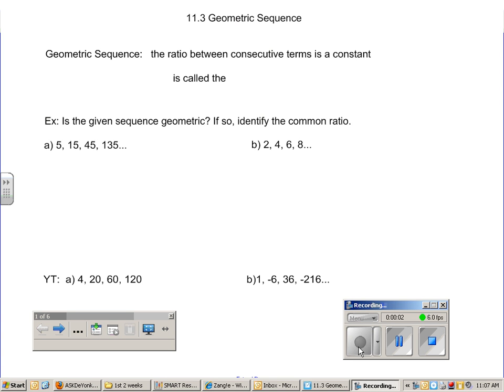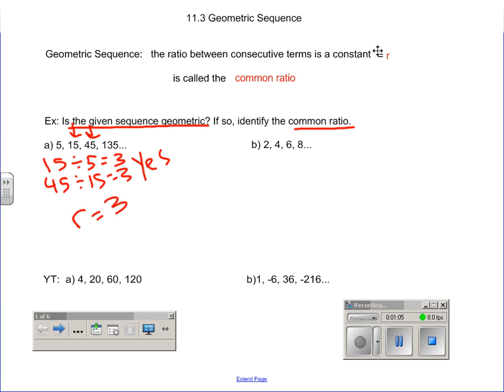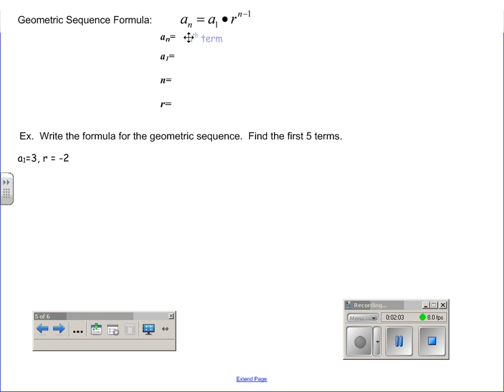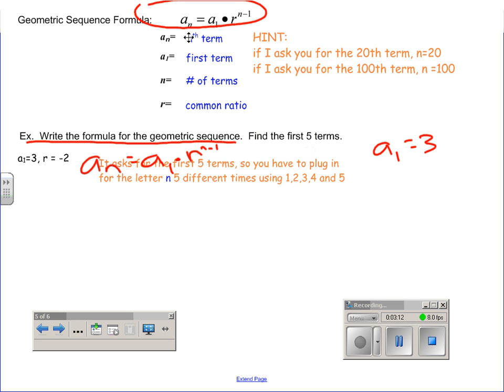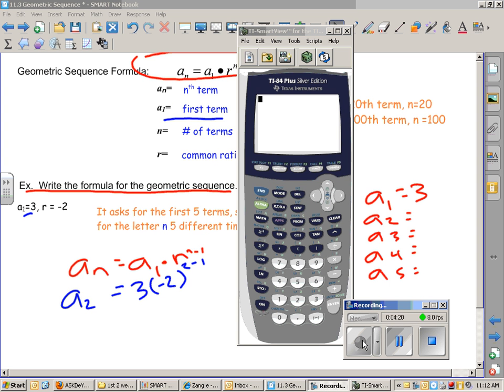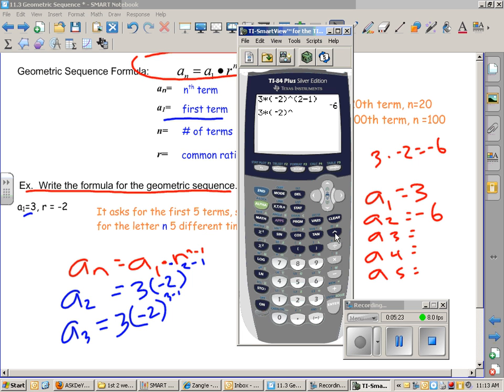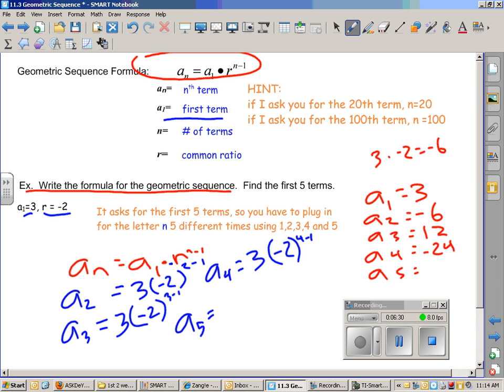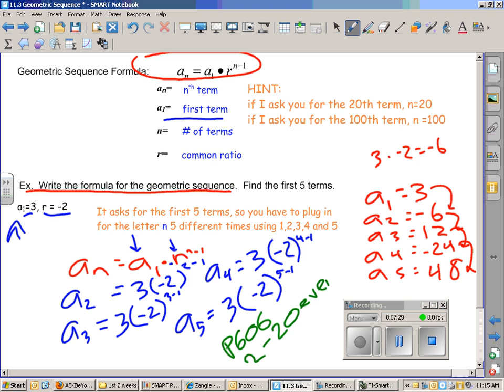11 3 Geometric Sequence